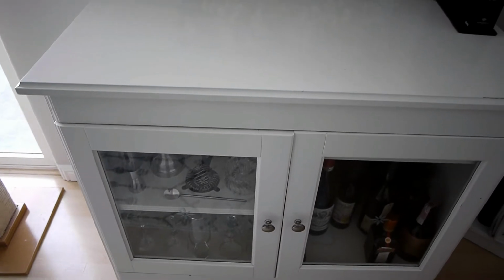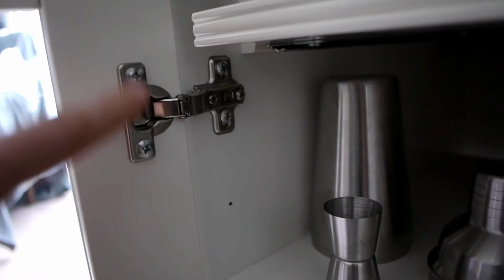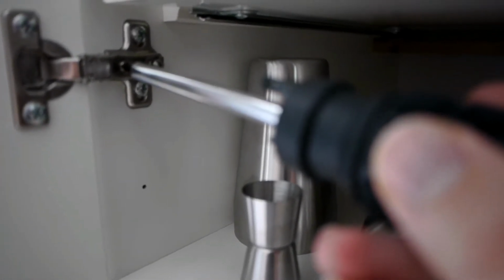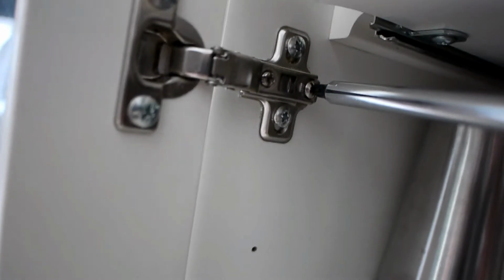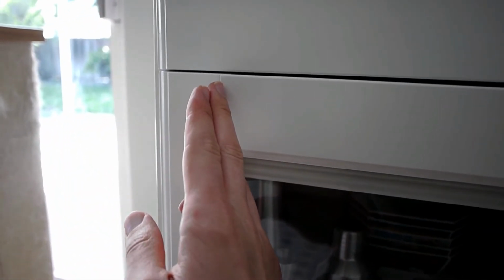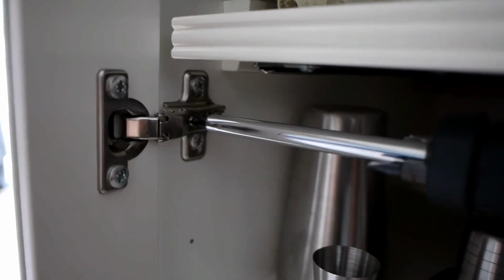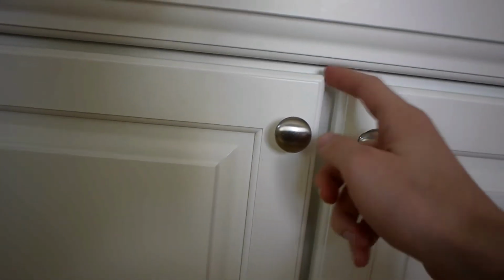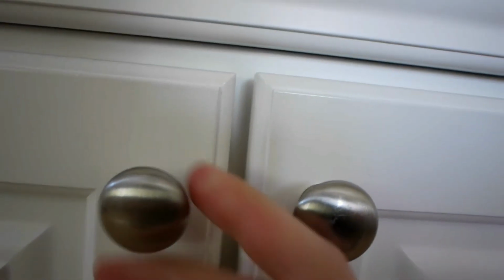Cabinet and drawer door alignment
In this video I walk through how to align the cabinet doors on a kitchen cabinet and a mini bar.

Cabinet doors drawers fix alignment diy